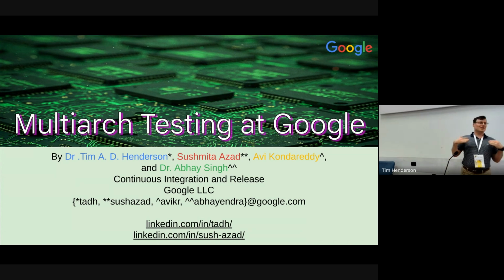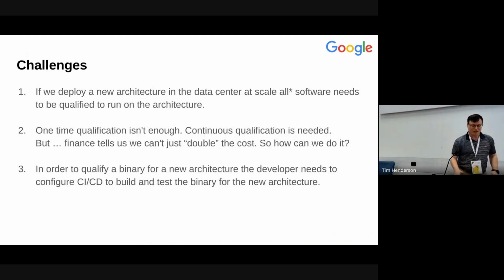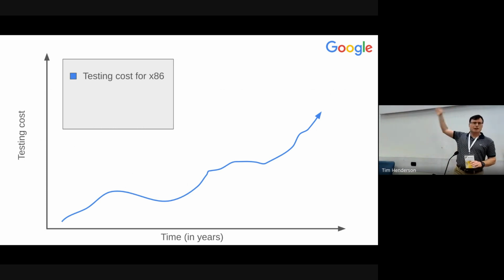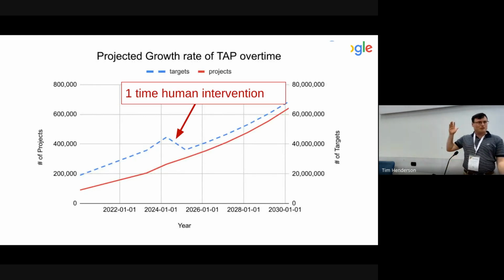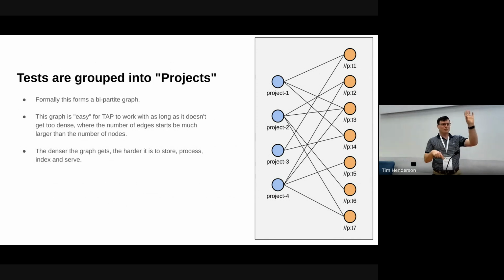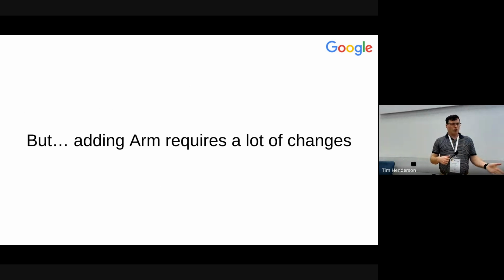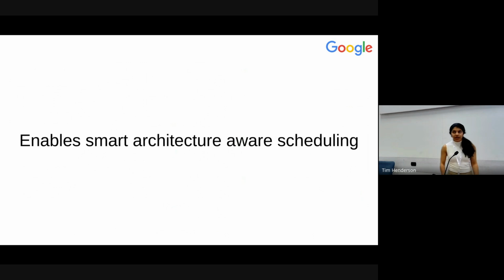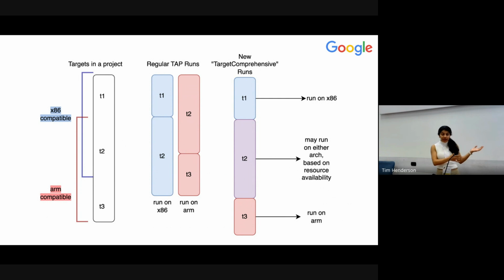Multi-Architecture Testing at Google - Dr Tim Henderson and Sushmita Azad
Multi-Architecture Testing at Google

Presented by Dr Tim Henderson and Sushmita Azad of Google, at the CI/CD Industry Workshop at ICST 2025, the 18th IEEE International Conference on Software Testing, Verification and Validation